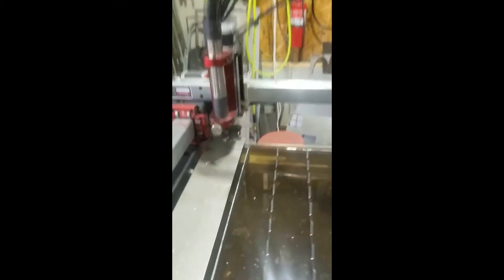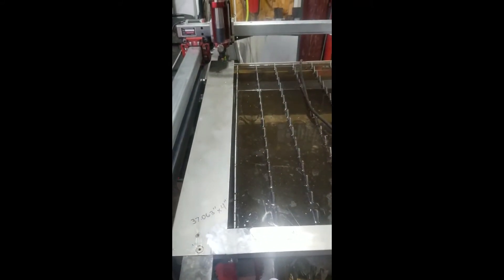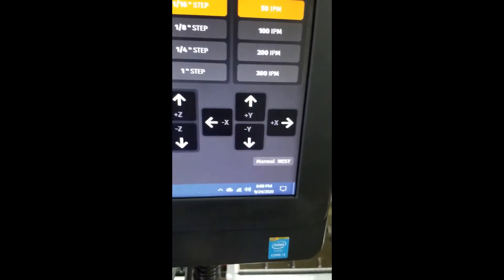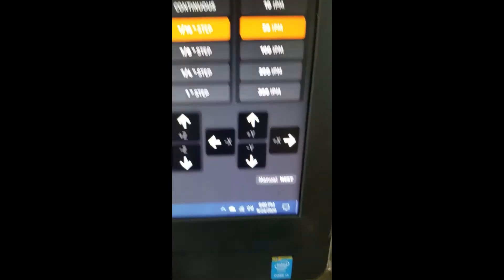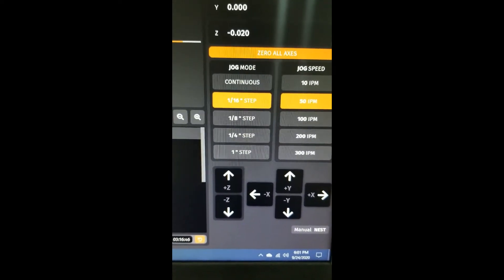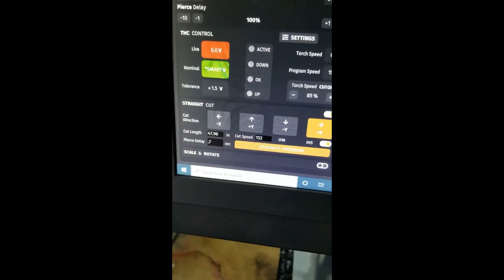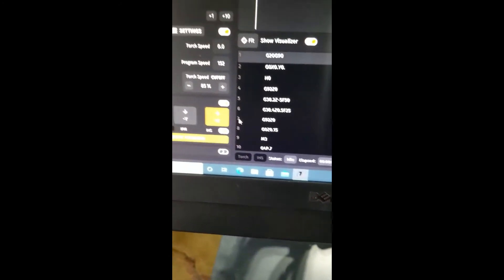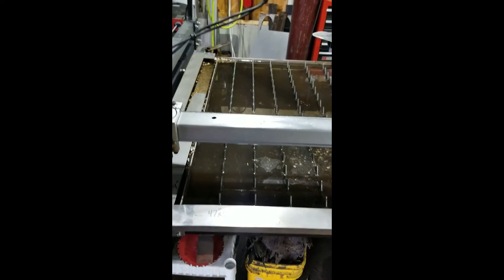Cutting the index gauge straight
This video explains how I use the Crossfire pro to cut the Edge Index gauge straight to the axes of the machine. You have to locate the machine to the lower left hand corner first. turn the machine to 10ipm and gently bump it so it hits the gantry in both directions. Put it into 1/16" bump mode and move the machine one bump in each direction. this will be your zero point. After that follow the videos to see how to make your cuts. Don't rely on my measurement for your machine they could be different.